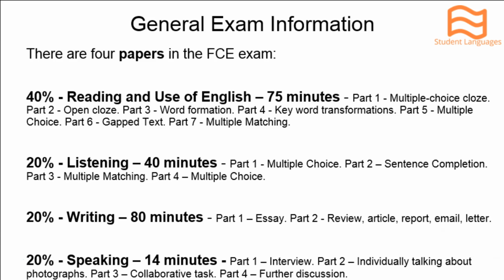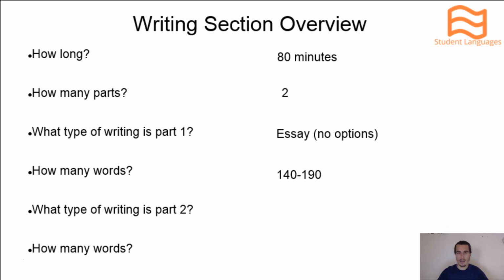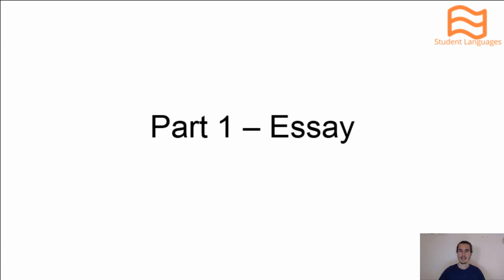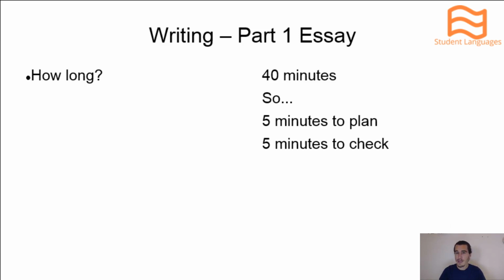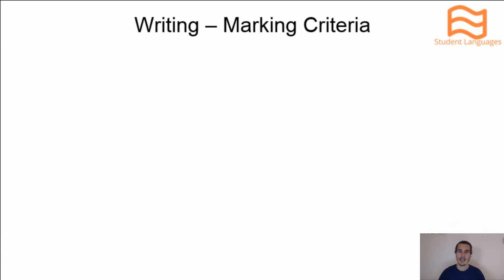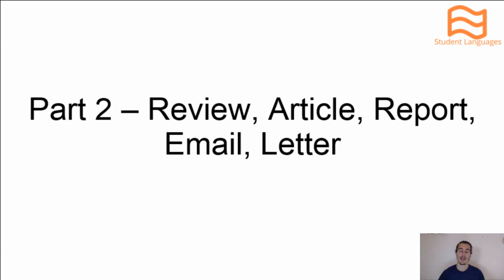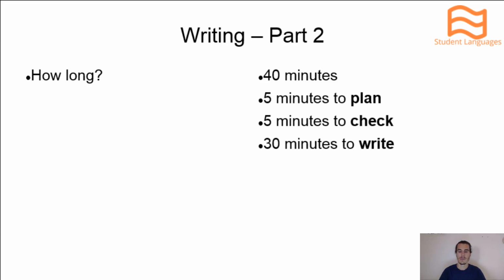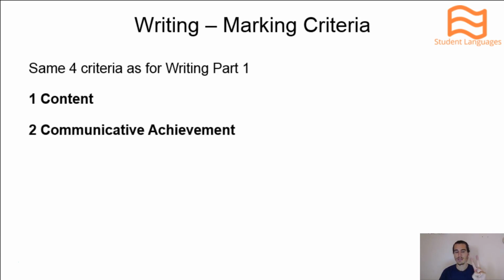B2 First: FCE Writing Paper Format